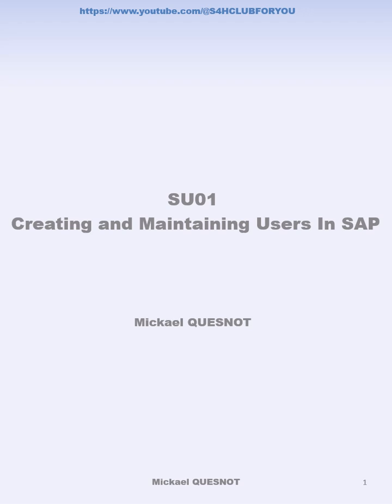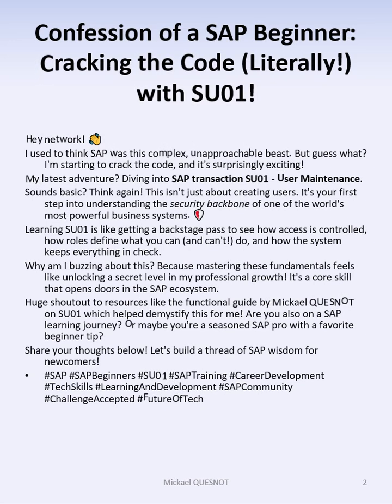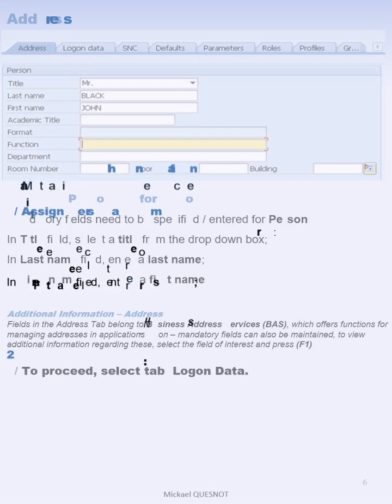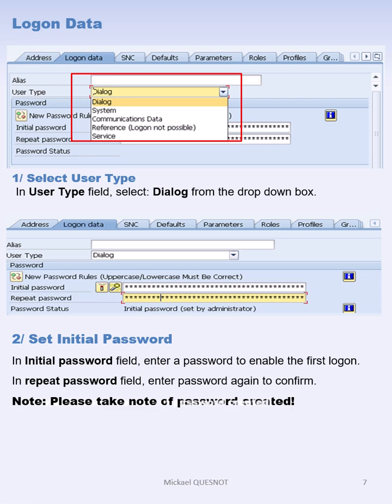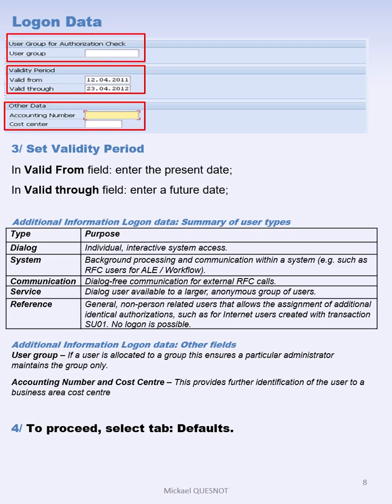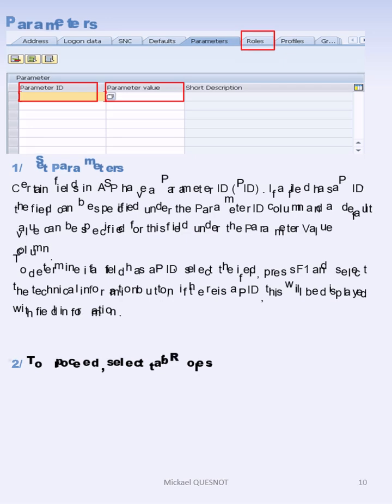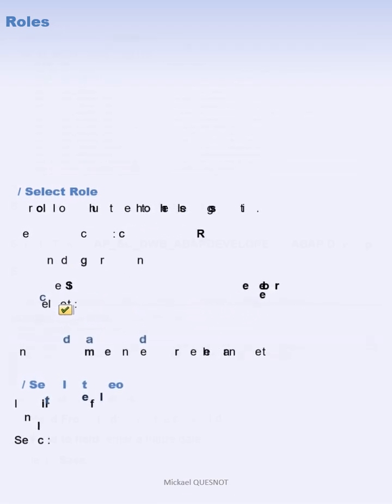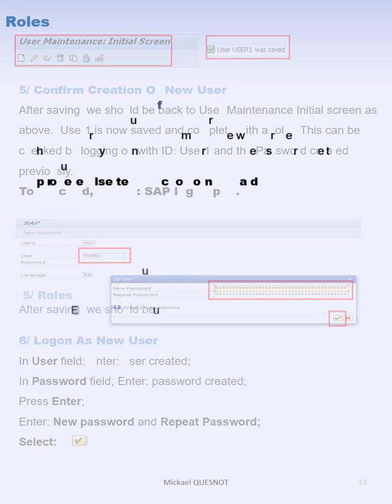Confession of a SAP Beginner Cracking the Code Literally! with SU01!